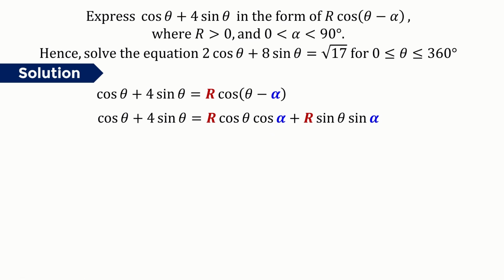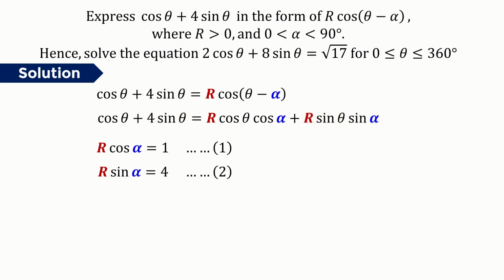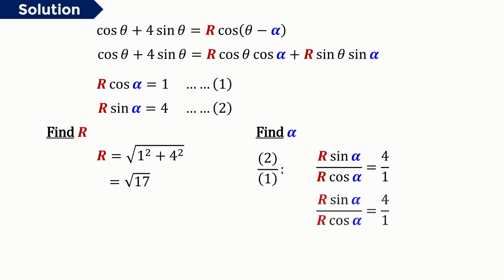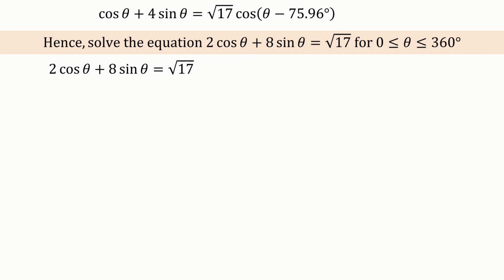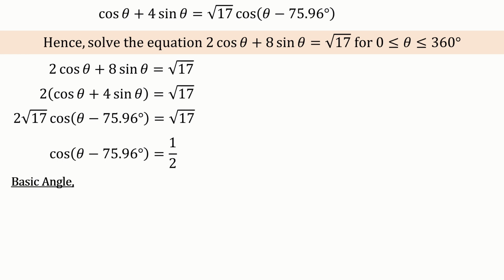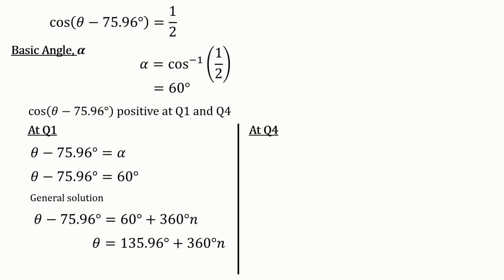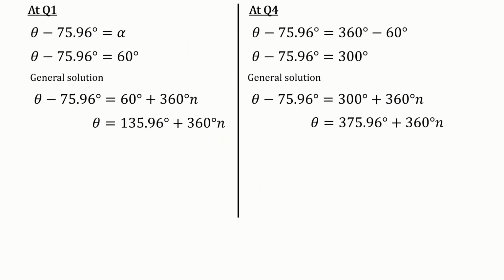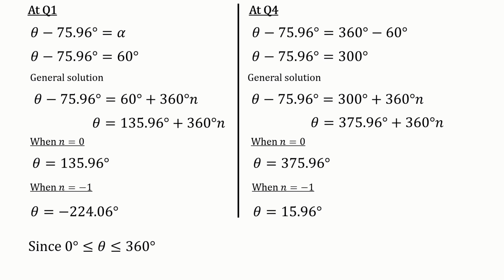Solving Trigonometric Equation using R cos (θ-α)